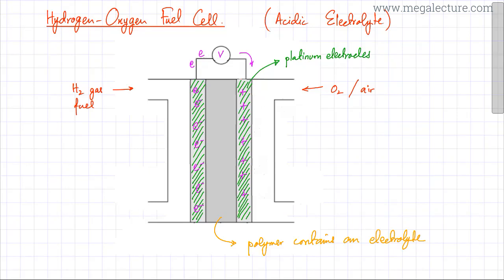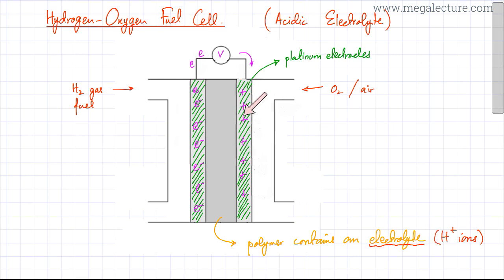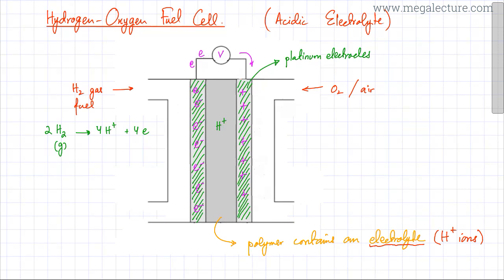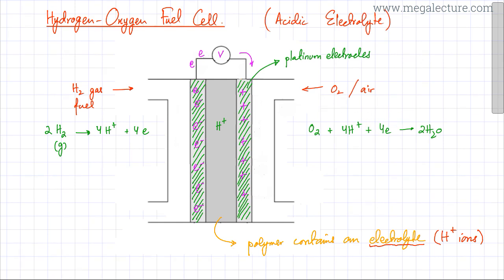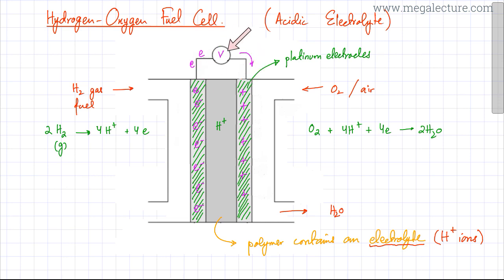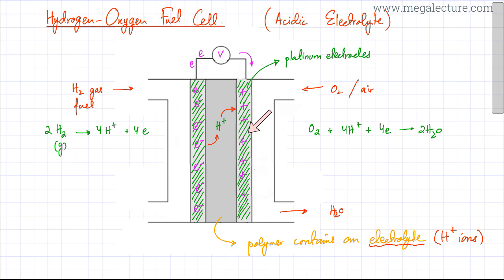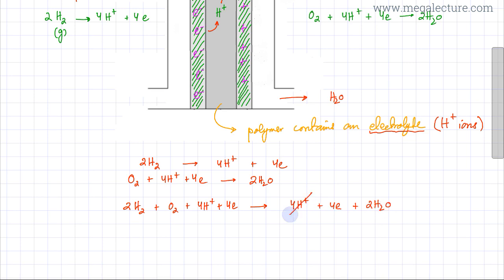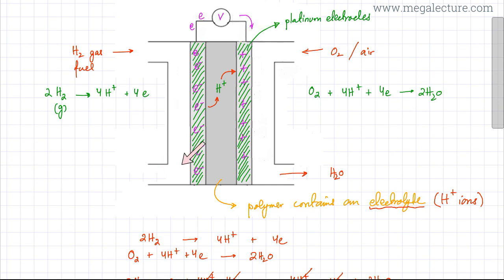2 - Hydrogen-Oxygen Fuel Cell (Acidic Electrolyte)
We will discuss a hydrogen-oxygen fuel cell, but this time we will use an acidic electrolyte.